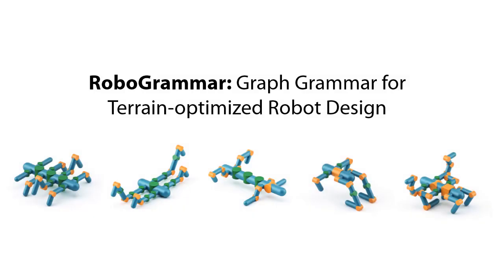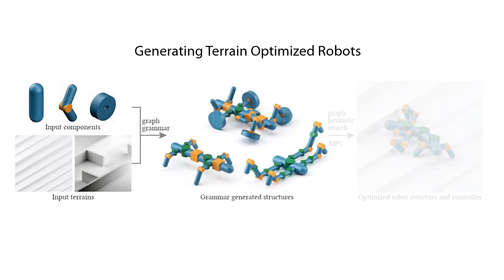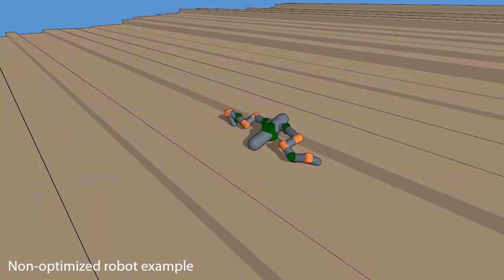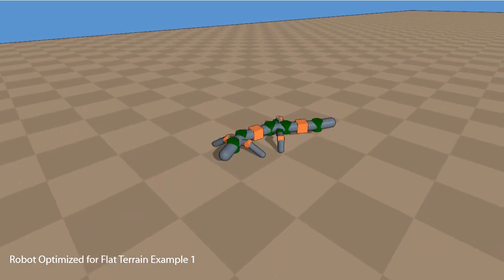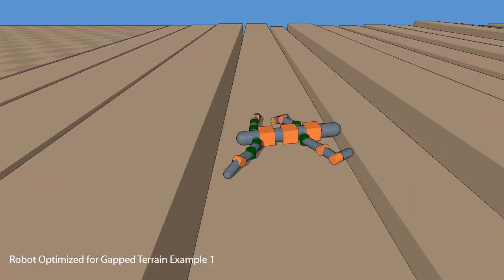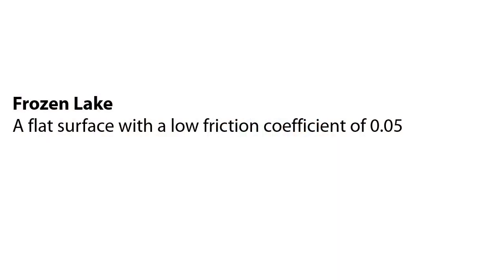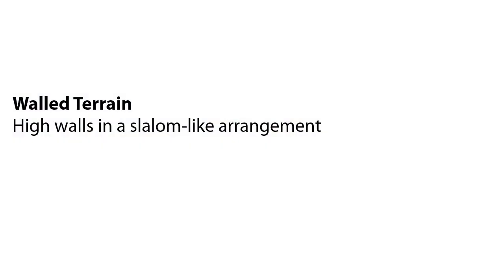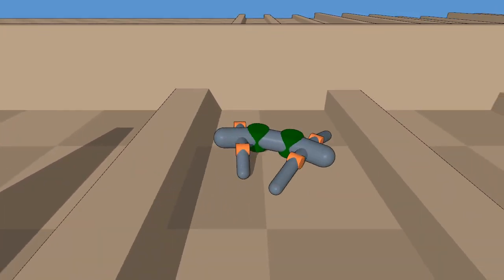RoboGrammar: Graph Grammar for Terrain-Optimized Robot Design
ACM SIGGRAPH Asia 2020